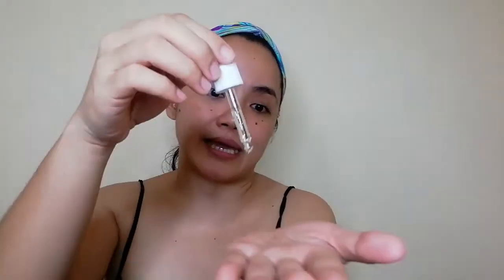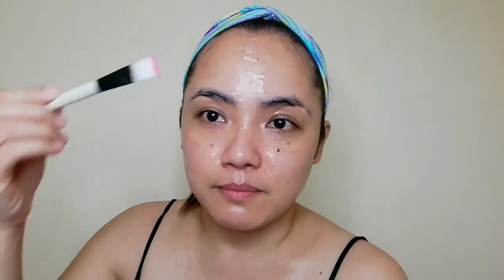Night-time Skin Care (Updated) feat.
Hello everyone!

60secondrule creator's social media accounts
Instagram & Twitter : @labeautyologist

Please see below for the links of products mentioned in the video.

Poreactiv - P380
Instagram - 𝐏𝐨𝐫𝐞𝐀𝐜𝐭𝐢𝐯 | JJ Banzai @poreactiv

xoxo,
Tara